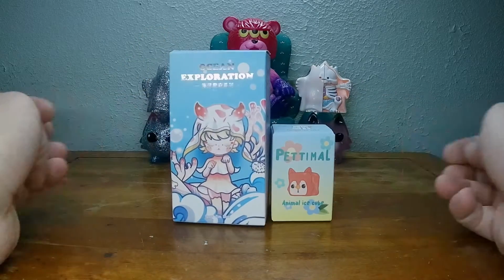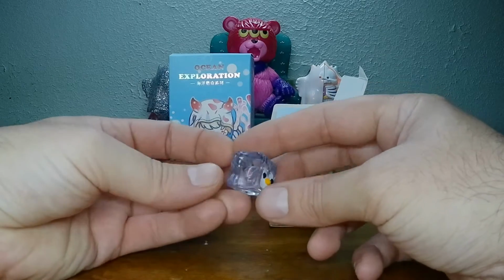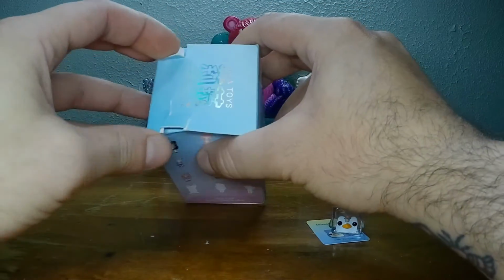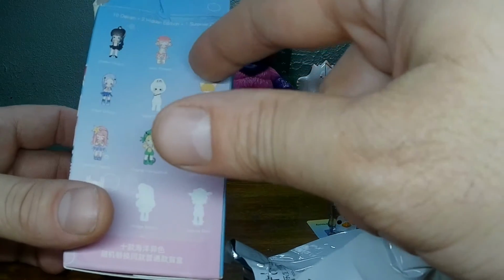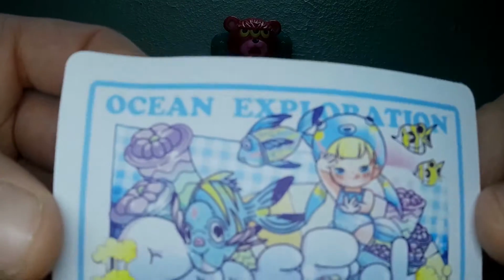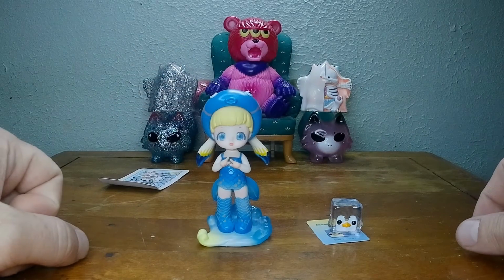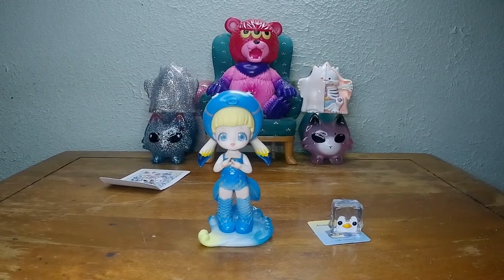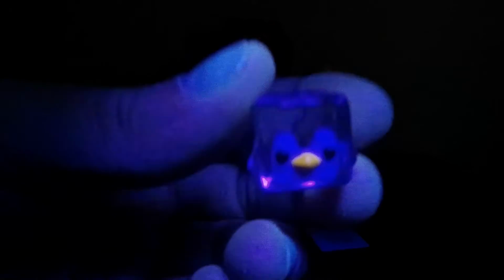Ocean Exploration + Animal Ice Cube Blind Box Toy Opening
Toys # 295 & 296

Ocean Exploration by Liila toys x Leboo Studio
Case 7 of 10

Animal Ice Cube by Pettimal
Case 9 of 12